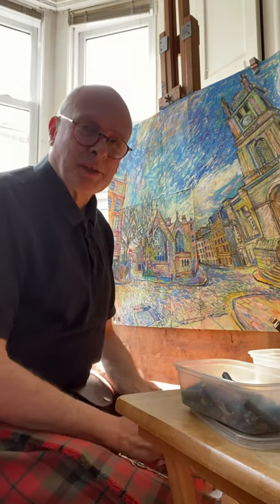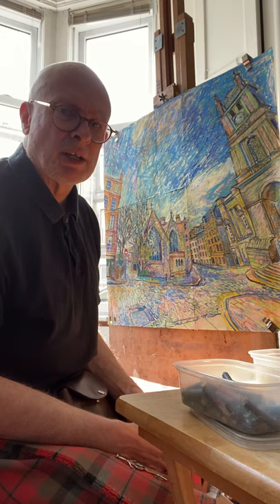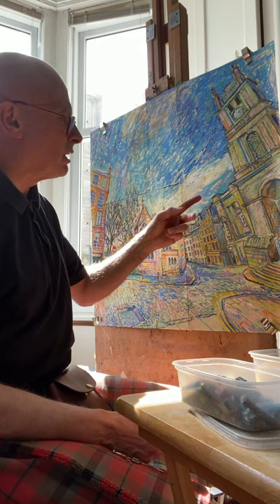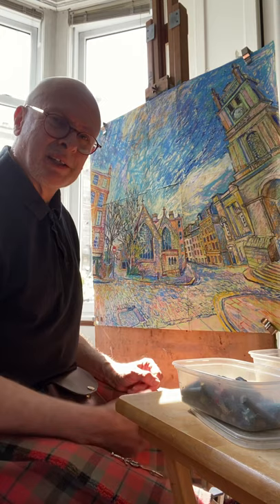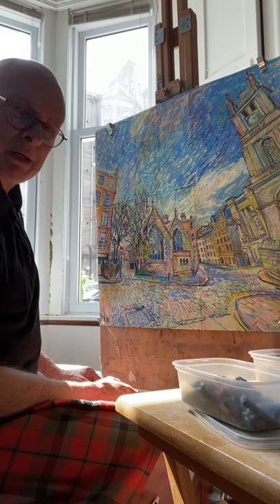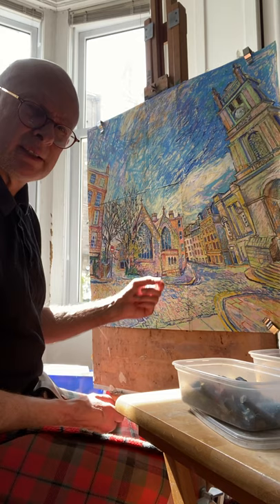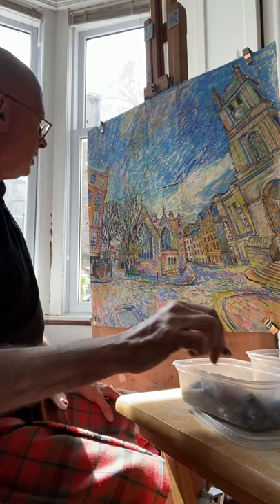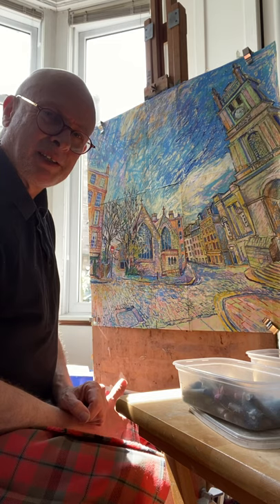MIKE CREATES : INSTRUCTIONAL VIDEO 4 - PASTEL SKETCH STAGE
This is number four in a journey of how to build a landscape painting using oil paint on canvas during lockdown.  Mike is a Scottish professional artist based in Edinburgh.